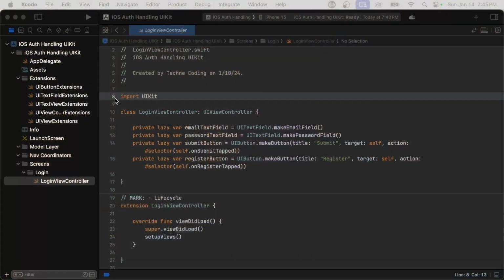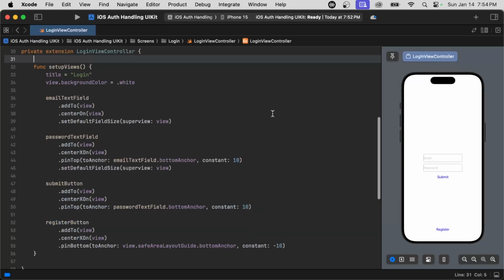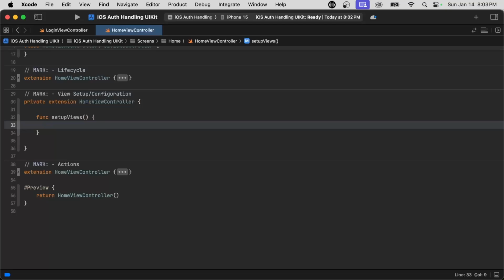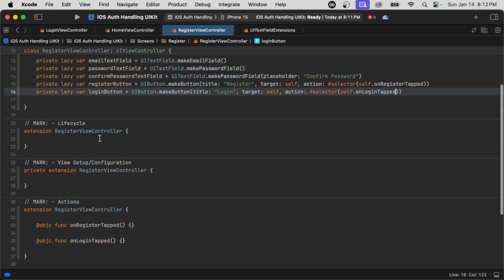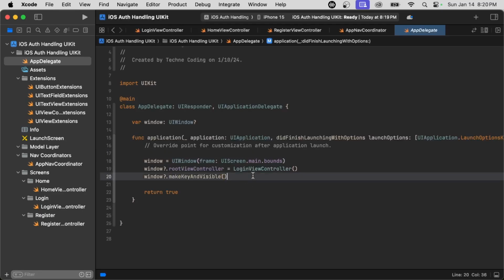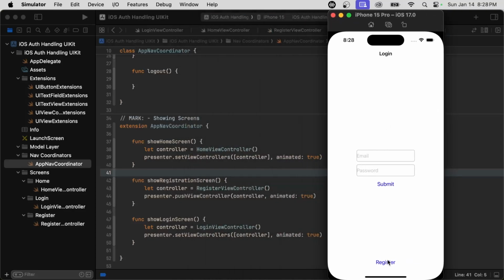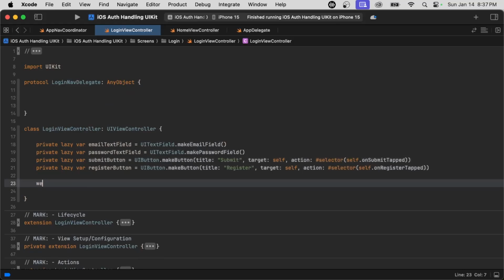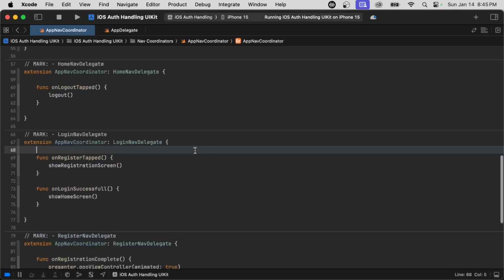iOS Authentication - Views + Coordinator Navigation (pt. 6)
Join us in another iOS authentication tutorial as we finish our UIKit programmatic views and implement the Coordinator navigation pattern in our app. By the end of this video you will know how to make a basic navigation coordinator as well as hooking it up within the app. At the end we will have all of the navigation finished so we can move around the app.

🔒 Key Highlights:
* Finishing our programmatic UIKit views.
* Creating our App Navigation Coordinator that will handle all navigation.
* Hooking up our navigation logic so we can navigate around the app.
* Extra info on the basics of the coordinator pattern and some extra programmatic UIKit constraints tips.

👨‍💻 What’s Next:
* In the next video we start to build the logic to handle network requests and to securely store access tokens!

00:00 Intro
01:16 Review of end goal
01:44 Where we left off
03:18 Finishing the Login Views
09:38 Making the Home Screen
21:01 Making the Register Screen
28:27 About the Coordinator Pattern For Navigation
31:08 Making the AppNavCoordinator
36:51 Requirements of a Coordinator
37:56 Showing the root screen with our AppNavCoordinator
39:15 Animations with UINavigationController
39:34 Finishing the code to show the other screens.
41:26 Demo: the differences in navigation animations
42:35 Testing the build
43:35 Hooking up the navigation
57:12 Testing the final navigation code
57:32 Final Thoughts
58:45 What's Next